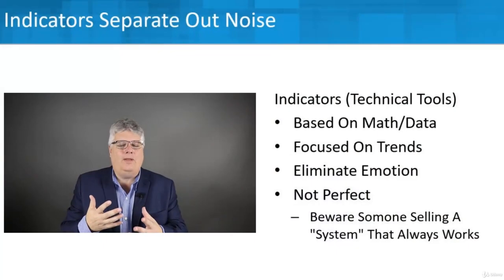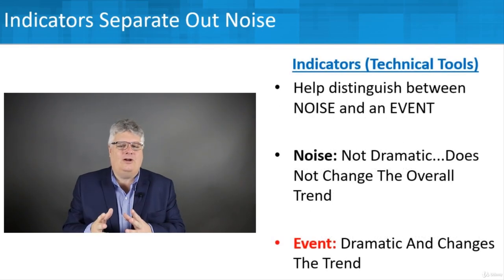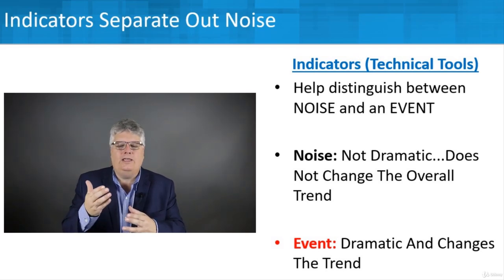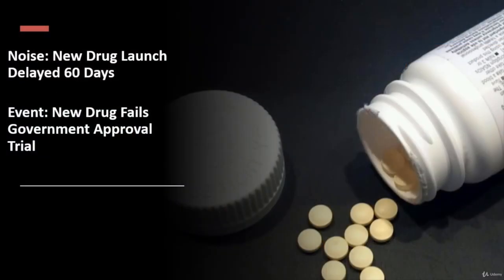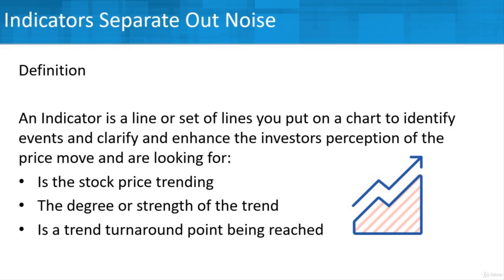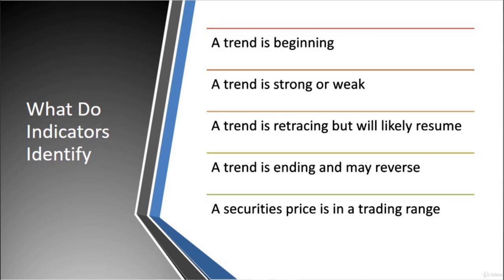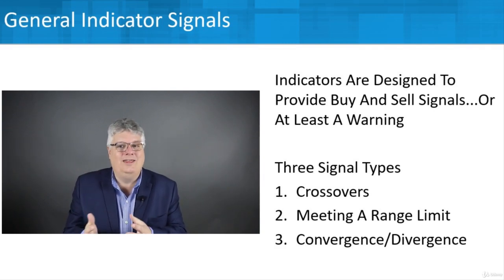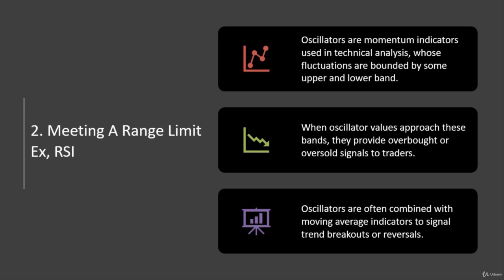How Trading Indicators Find Opportunities & Filter Market Noise | Technical Analysis Guide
In the stock market, not every price move matters — some are just noise. 📊
The key is using technical indicators to filter out that noise and focus on high-probability trading opportunities.

In this video, we’ll show you how indicators work, how they help identify real opportunities, and which ones are best for separating market noise from actionable signals.

What You’ll Learn:
✅ What market noise is & why it confuses traders
✅ How indicators highlight real trading setups
✅ Best indicators for filtering noise (Moving Averages, RSI, MACD, Bollinger Bands)
✅ Combining multiple indicators for accuracy
✅ Real chart examples with noise vs clear signals

By the end of this video, you’ll know exactly how to use indicators to trade smarter and avoid false signals.

📌 Perfect for: Stock traders, forex traders, and crypto traders looking to improve trade accuracy.